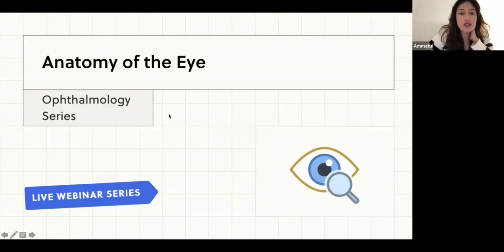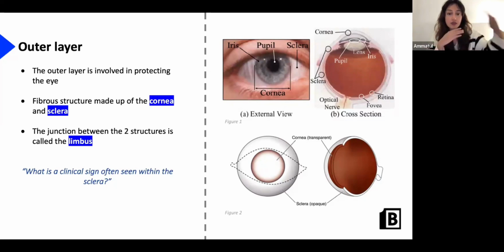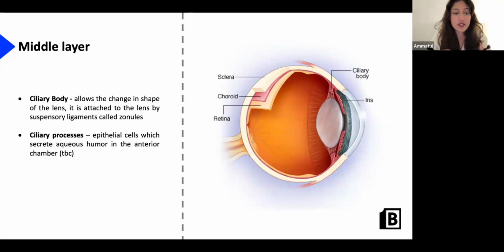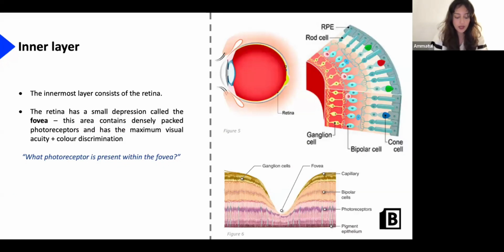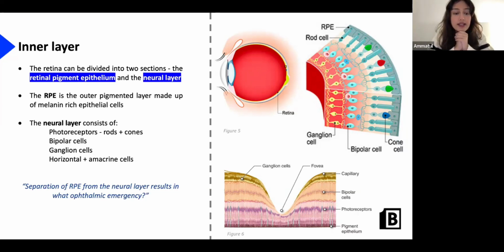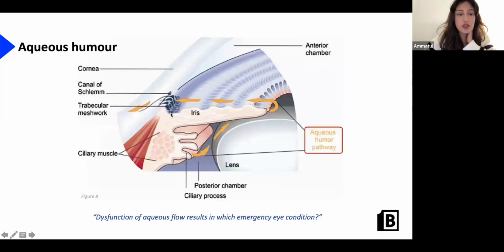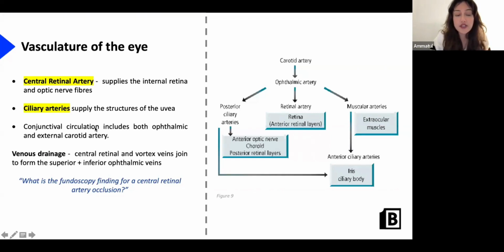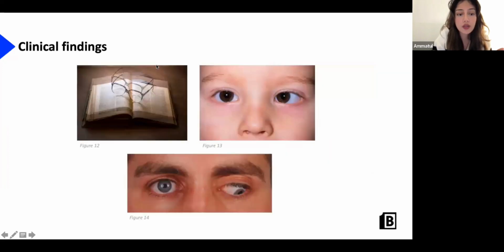Anatomy of the Eye - Ophthalmology Series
Dr Ammatul Takaza gives us her insights into the anatomy of the eye in the first part of a series on ophthalmology.